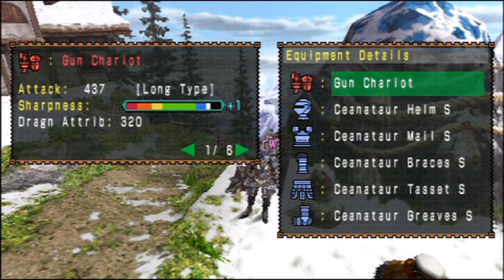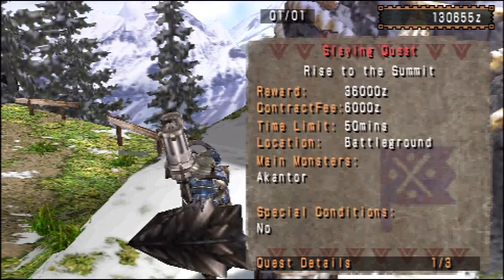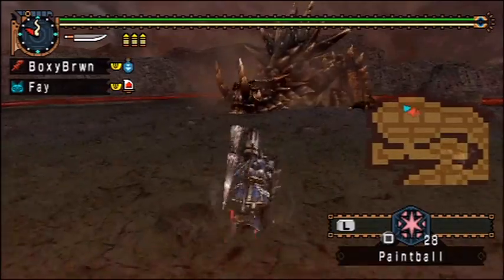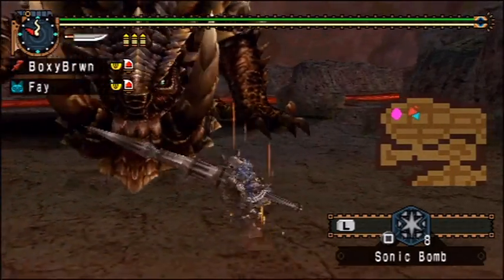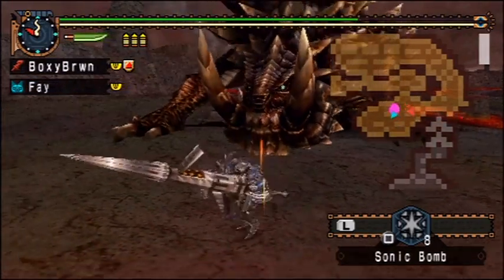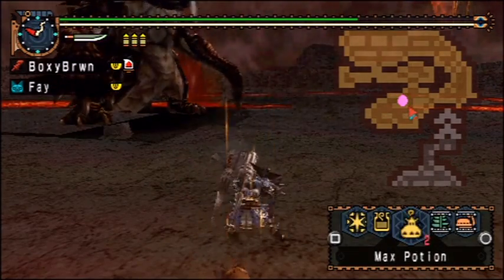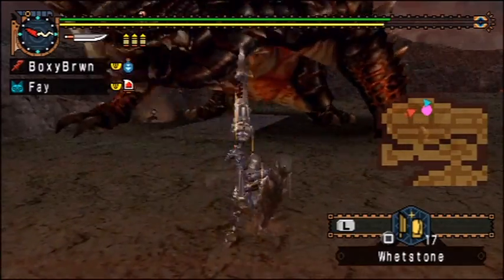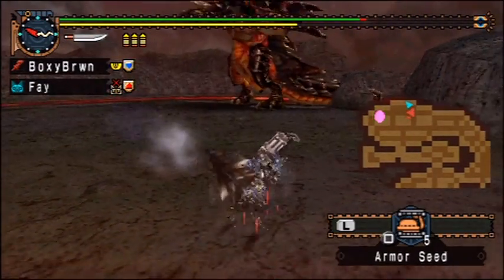Monster hunter: Freedom unite. 148 An Akantor appears!